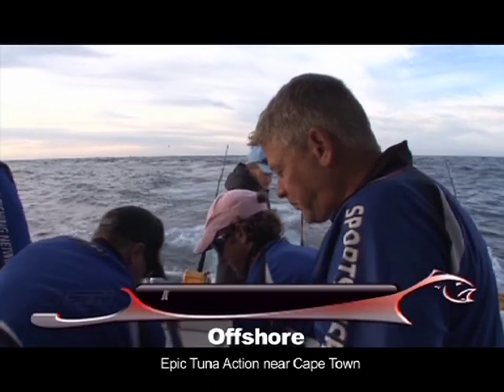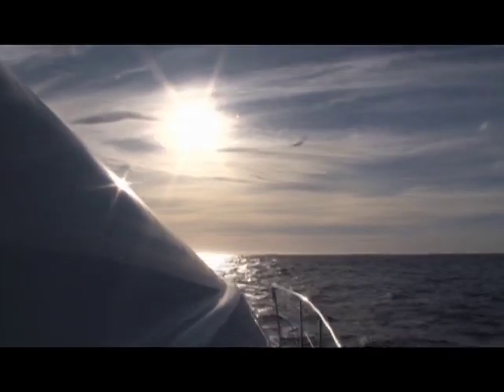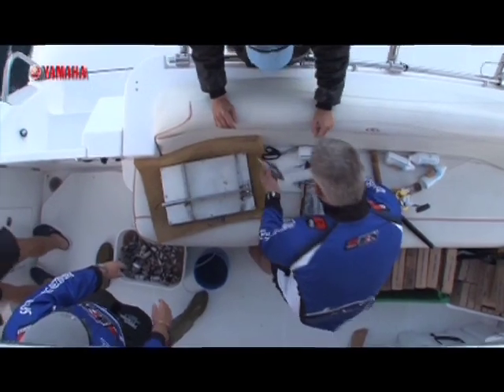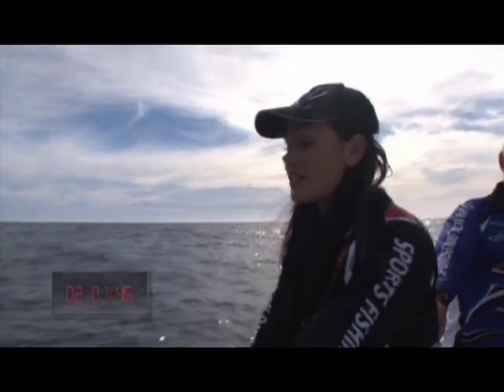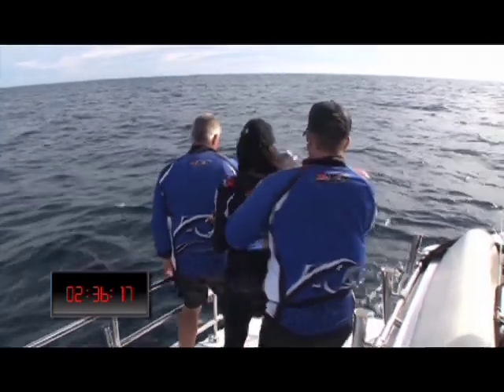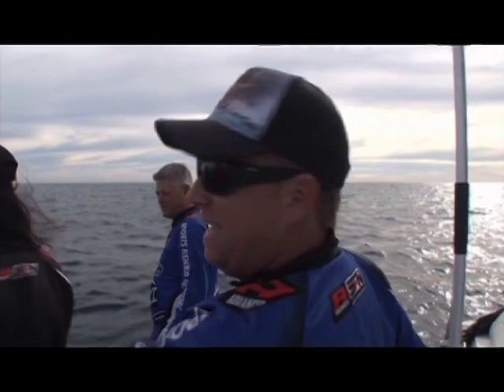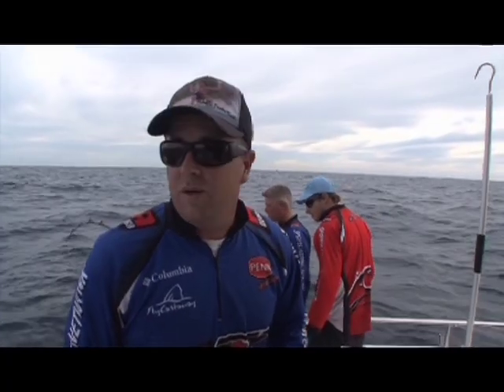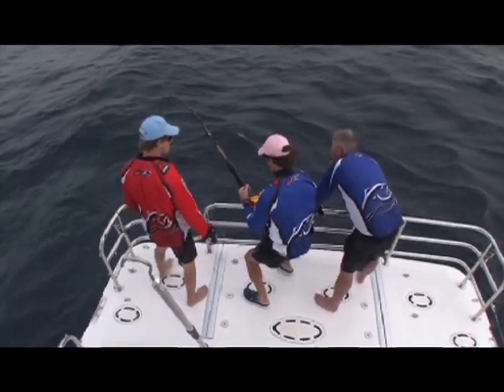ASFN Deep Sea - Carolien fighting a Big Yellowfin Tuna - Epic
Monster Yellowfin Tuna action off Cape Town as seen on TV and Facebook.

Facet: Offshore
Venue: Off Cape Town
Season: May